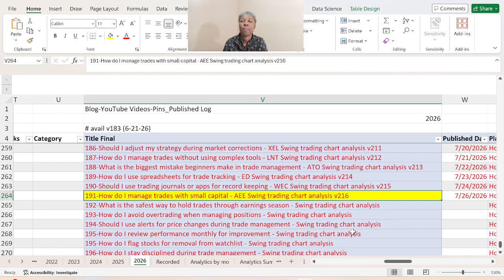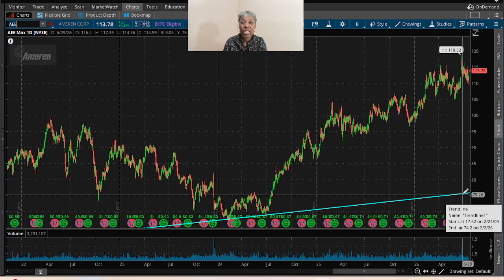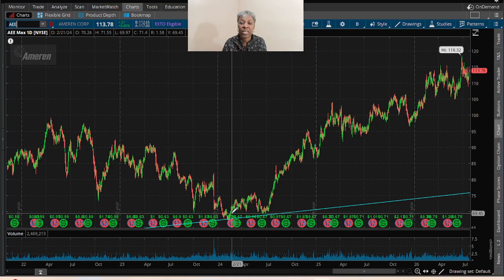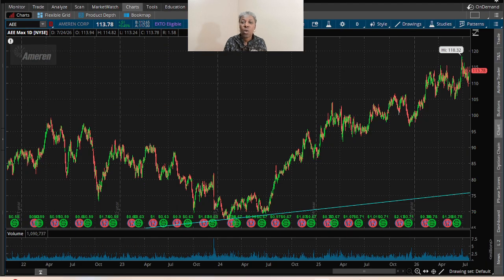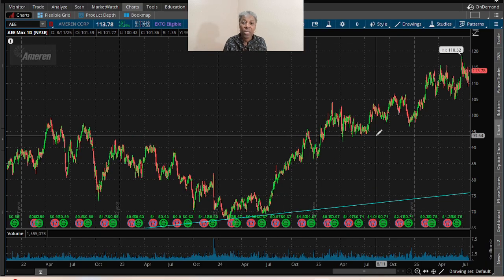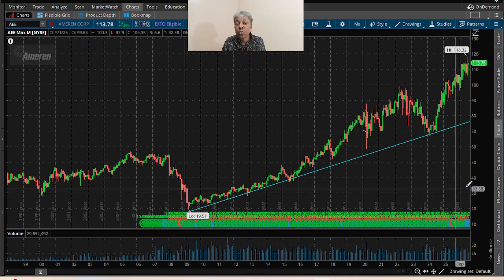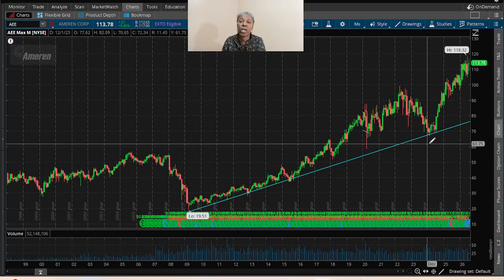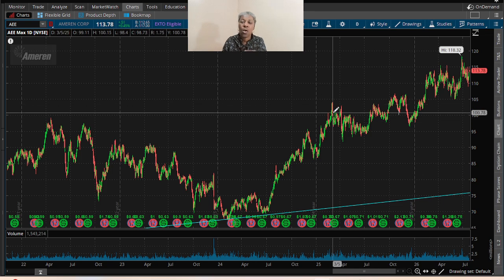191-How do I manage trades with small capital - AEE Swing trading chart analysis v216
AEE Swing Trading Analysis for Beginners using a Multi-Year Up-Trend Line Swing Trading Strategy Based on Price Cycles (July 25, 2026) – Learn how to swing trade with price cycle tips and entry strategies. Perfect for beginners looking for practical swing trading tips and chart analysis.

**Video Topic:** 191-How do I manage trades with small capital - AEE Swing trading chart analysis

Entry strategy: Buy at the valley line

Our Vision

Our Objectives